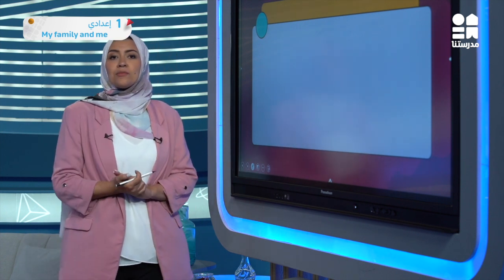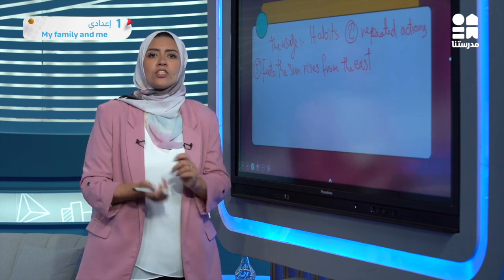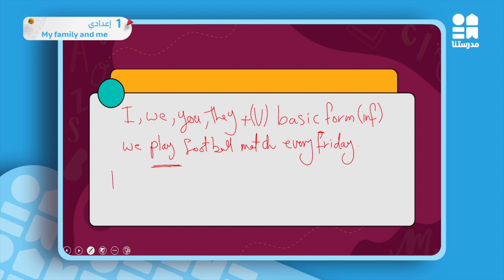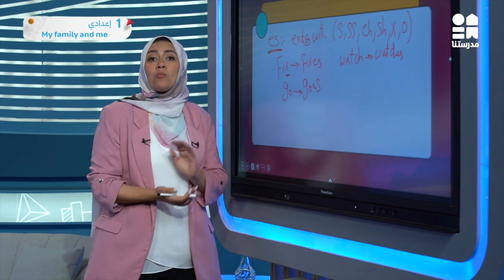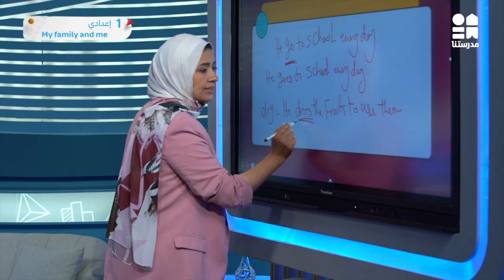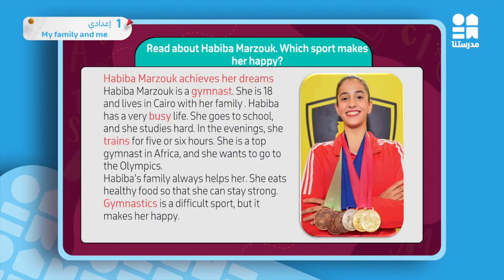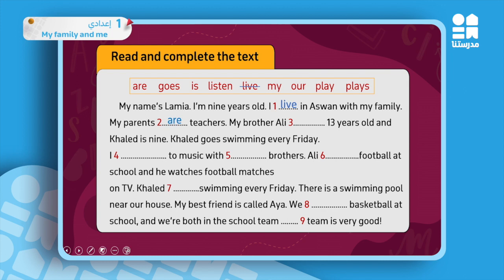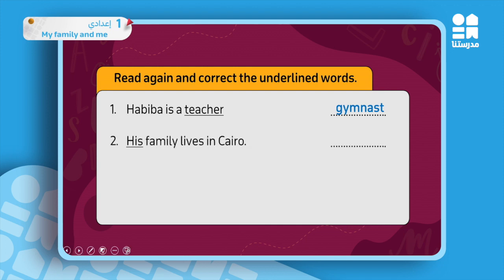My Family and me | اللغة الإنجليزية | الصف الأول الإعدادي - Part 4